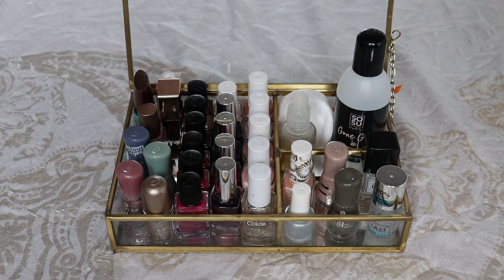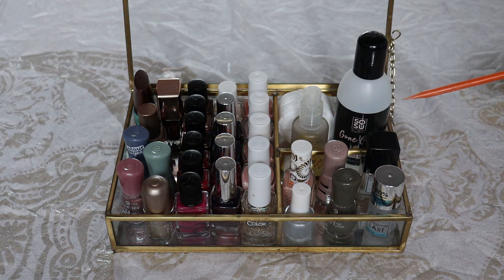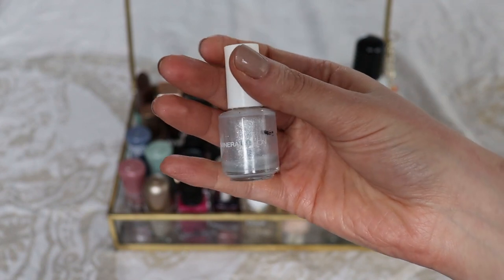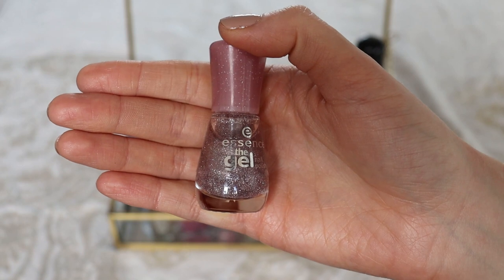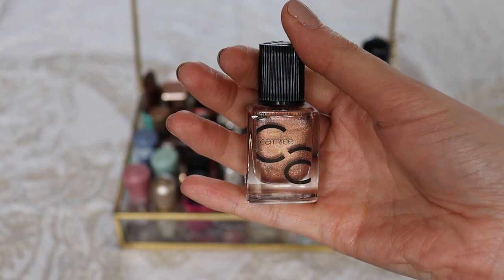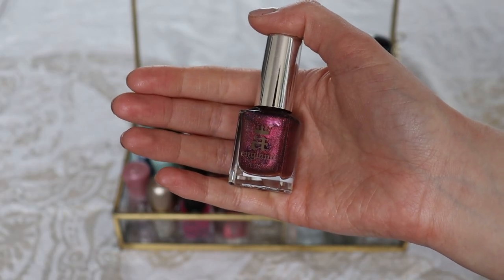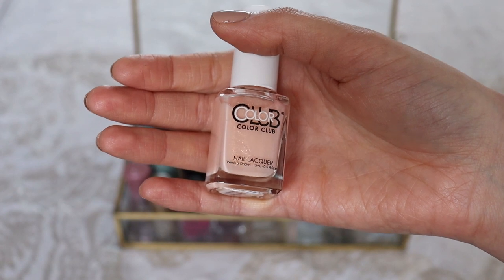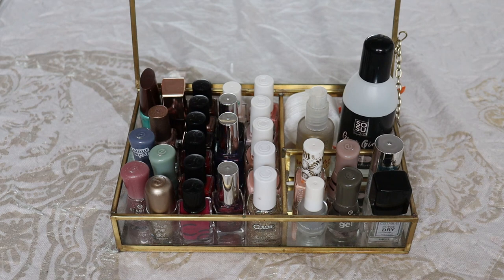My Curated Nail Polish Collection | Cruelty Free & Vegan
Hi everyone! Today I will share with you my curated nail polish collection! I started project polishing 2 years ago and since then I have been able to downsize my collection and quite happy with it at the moment :)

PRODUCTS MENTIONED

NAIL CARE

Sosu Gone Girl Acetone Faux Nail Remower
Acure Moroccan Argan Oil, Rose
Essence Extreme Last Base Coat
Catrice Super Dry Gloss Top Coat

NAIL POLISH

A-England Nail Polish, Briar Rose
A-England Nail Polish, Camelot
A-England Nail Polish, Elaine
A-England Nail Polish, Rose Bower
Barry M Molten Metal Nail Paint, Pink Ice
Catrice Brown Collection Nail Lacquer, Unmistakable Style
Catrice ICONails Gel Lacquer, Bloody Mary To Go
Catrice ICONails Gel Lacquer, Caught On The Red Carpet
Catrice ICONails Gel Lacquer, For The Berry First Time
Catrice ICONails Gel Lacquer, Good Nails Only
Catrice ICONails Gel Lacquer, Let's Get Ready For Bronze
Catrice ICONails Gel Lacquer, Red Midnight Mystery
Color Club Nail Lacquer, Don't Steel My Thunder
Color Club Nail Lacquer, Nothing But A Smile
Color Club Nail Lacquer, Piece of Cake
Color Club Nail Lacquer, Take It Or Leaf It
Color Club Nail Lacquer, Toasted
Essence Colour & Care Nail Polish, Take A Break
Essence Shine, Last & Go Nail Polish, On Air!

All of these products are cruelty free and vegan (unless mentioned otherwise).